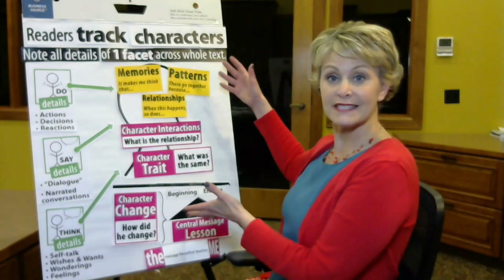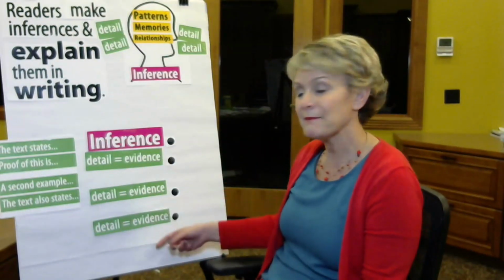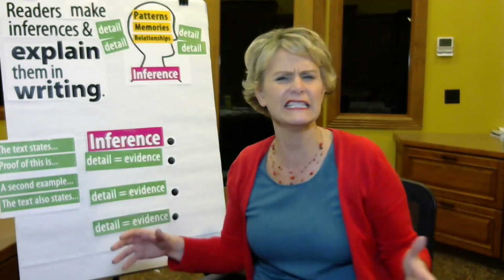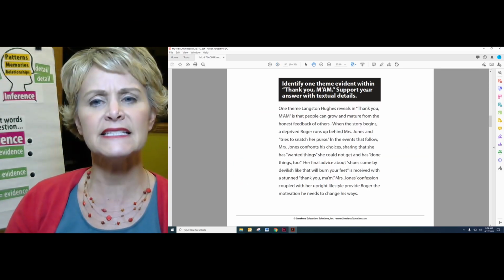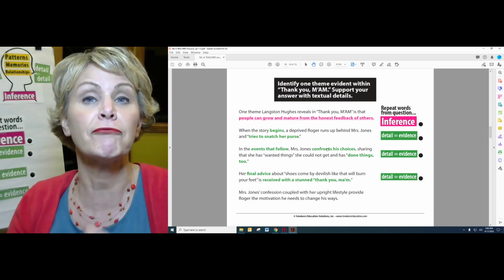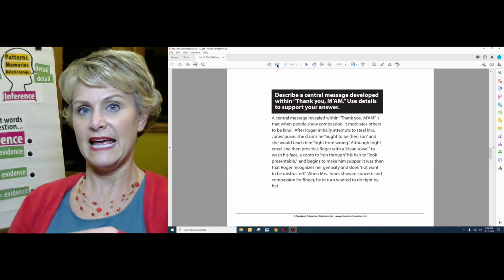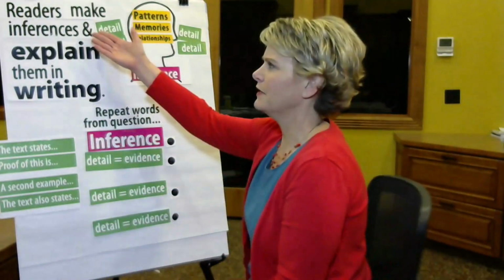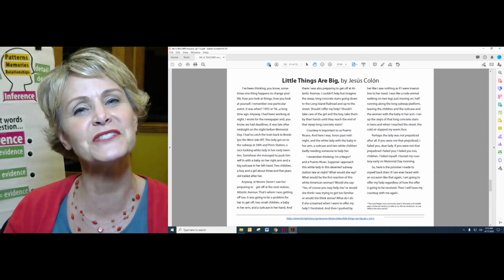Gr 7-12 | Readers track details across a text - Lesson 6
Standardized reading assessments often require secondary students to explain the theme or central message of a passage. Teach students how to put their reader thinking into writing.

LESSON 6 FOCUS: Explain the theme/central message in writing.

Welcome to Literacy eLessons Grades 7–12: Readers Track Details Across a Text! 🔍📖
These free, ready-to-use lessons help teachers guide middle and high school students in noticing, analyzing, and remembering key details across complex texts.

In these eLessons, students will:

-Track important details, evidence, and themes
-Strengthen comprehension of both literary and informational texts
-Build critical thinking skills to support discussion and academic writing

Perfect for grades 7–12 classrooms and teacher professional development, this playlist provides practical strategies to help adolescent readers engage deeply with texts and grow as confident, thoughtful readers.